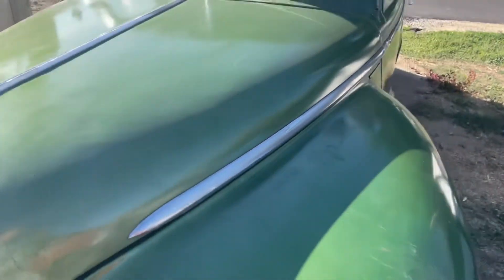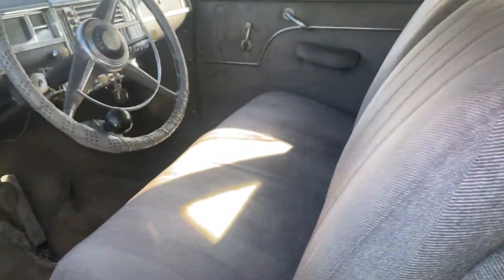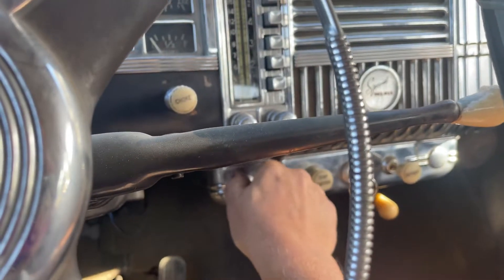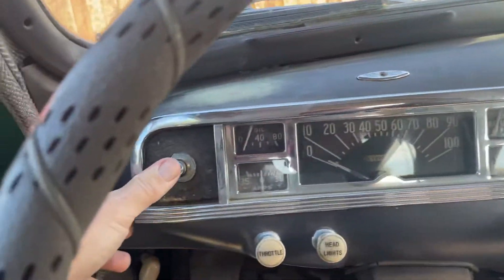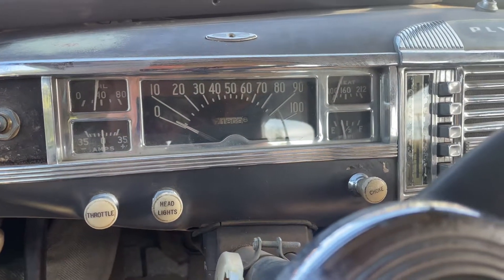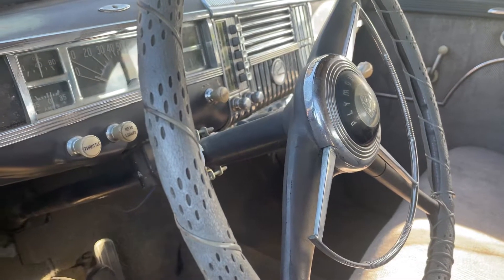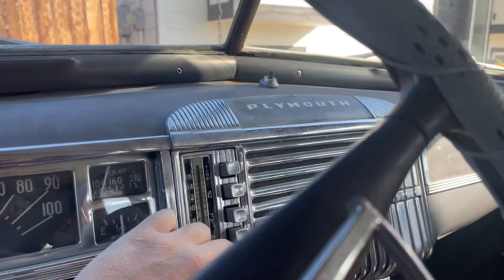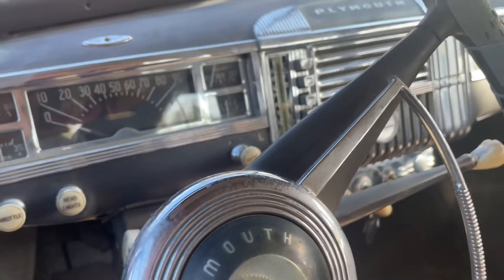1947 Plymouth starting